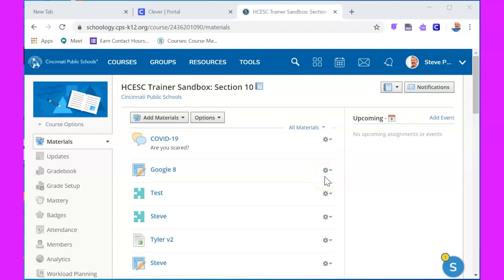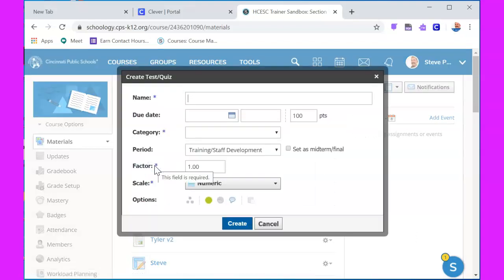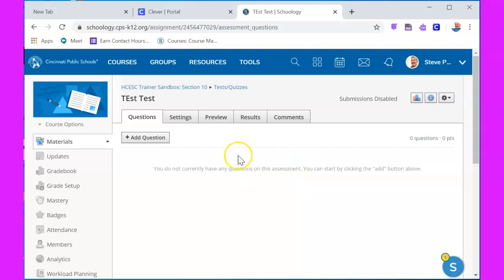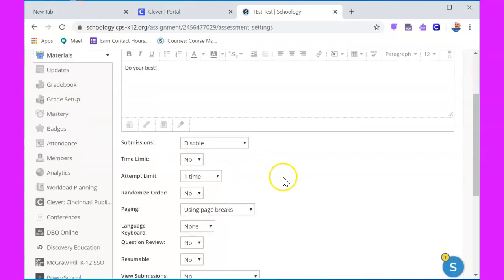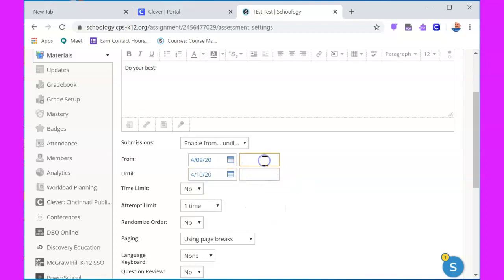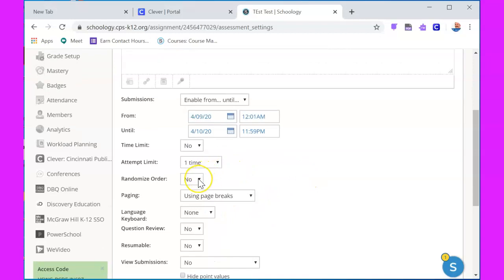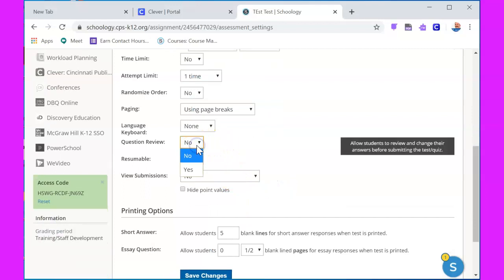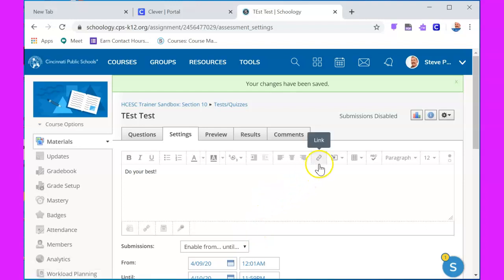Test/Quiz Settings in Schoology